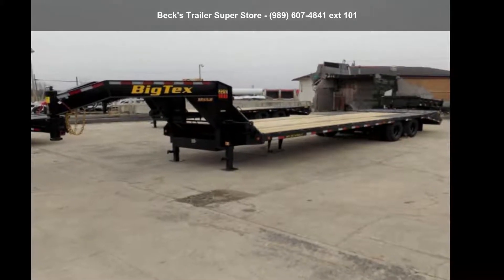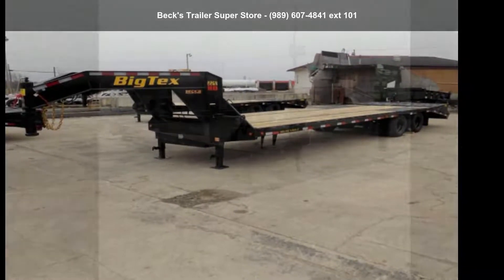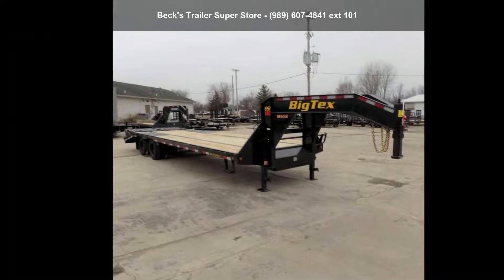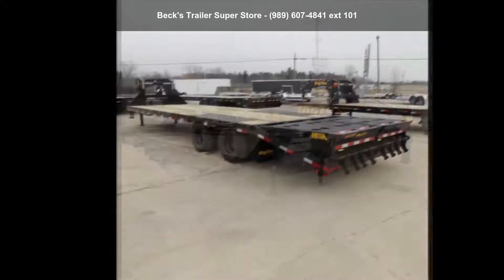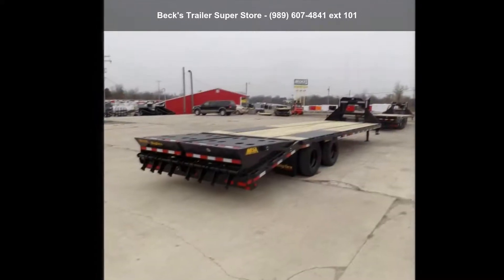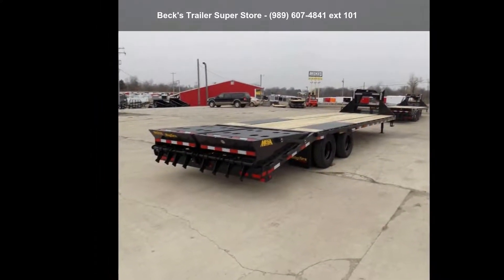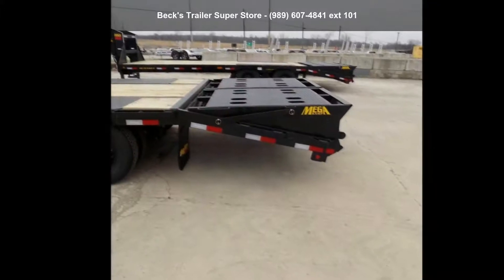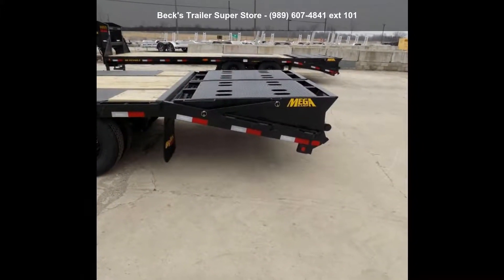2020 Big Tex Trailers 22GN25+5TA10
Stock: 26554 //
Big Tex 102" x 25'   5' Gooseneck Trailer for Sale - $0 Down  and  $163/mo. W.A.C. is Available

The 22GN from Big Tex is our durable gooseneck trailer equipped with 10K heavy-duty axles with Dexter Adjustable suspension. This unit features a low-profile pierced-beam frame, LED lights, adjustable dual jacks, a chain box and a crank-style adjustable coupler

This Trailer Includes:
MEGA Ramps w/ 5' Dovetail
(2) 10,000# Dual Wheel Dexter Axles w/ Electric Brakes (Oil Bath)
Heavy Duty 30,000# Adjustable Suspension
Cambered Axles
Forward Self Adjusting Brakes
Torque Tube Standard on 28 (Flat Deck)  and  Longer
Low Profile Bed, Pierced- Beam Frame
(2) 12,000# Drop Leg Jacks
12" I-Beam, 16# Neck
ST235/80 R-16 Load Range E Dual Tires
2" Treated Wood Deck
16" x 6"; Dual Wheel 8 Bolt Wheels